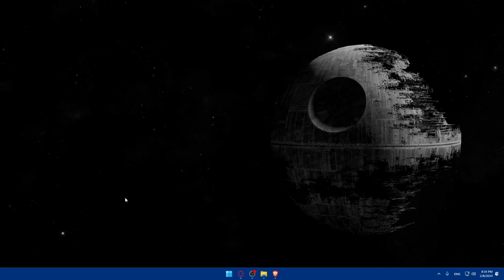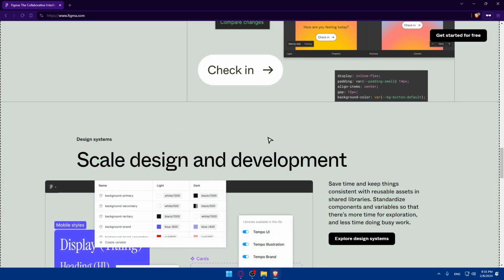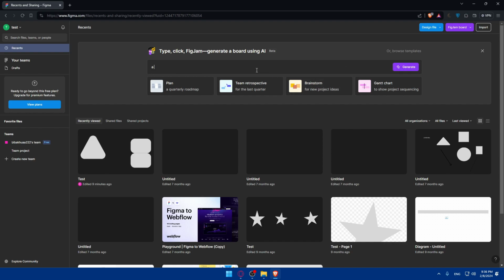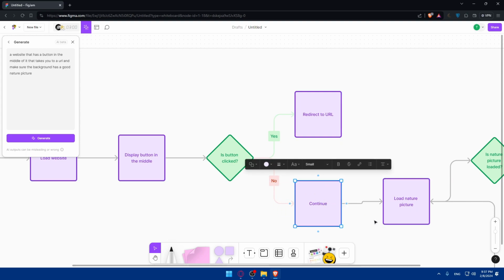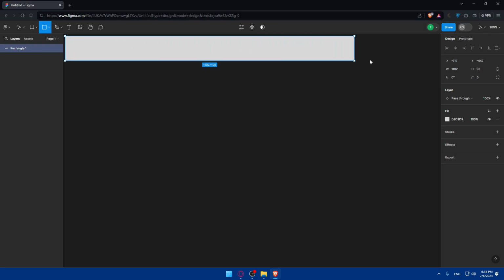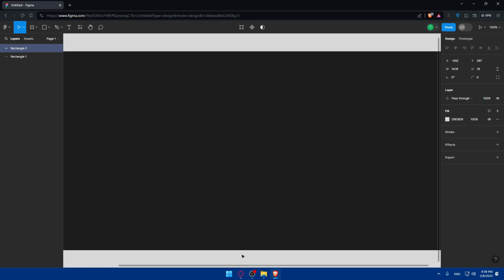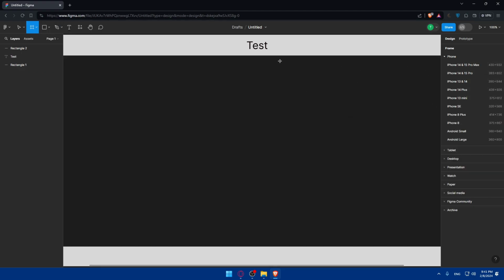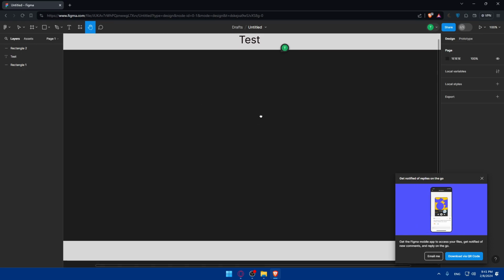How To Design Website in Figma ! (Full Tutorial)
Today we talk about design website in figma,figma tutorial,figma tutorial for beginners,figma web design